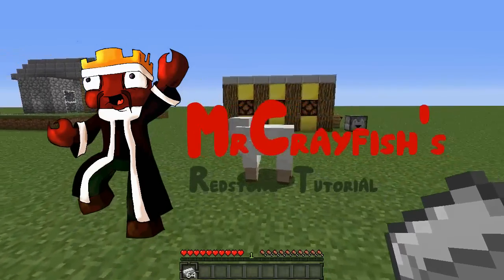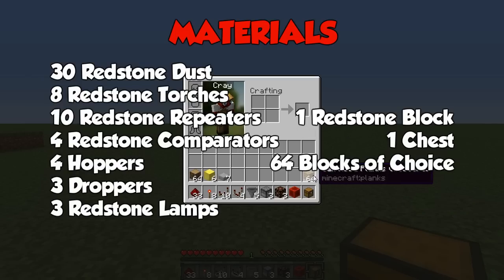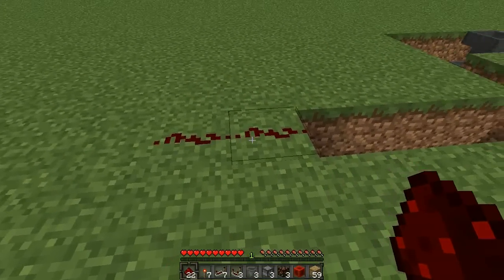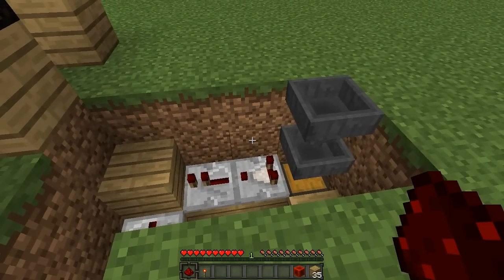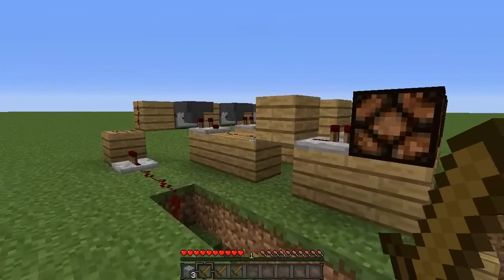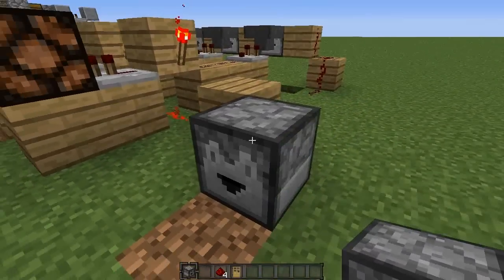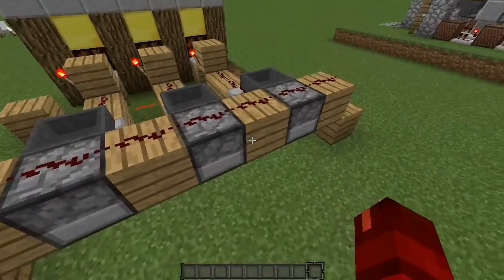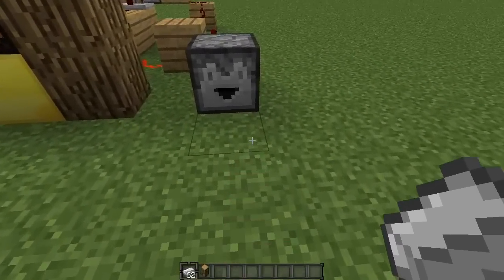Minecraft 1.12: Redstone Tutorial - Mini Gambling Machine (60fps)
★★ Its 33 Redstone, not 30. I stuffed up the editing. ★★

Hey guys, welcome to another redstone tutorial. In this tutorial today, I show you how to build a mini gambling machine! This will surely impress your friends!